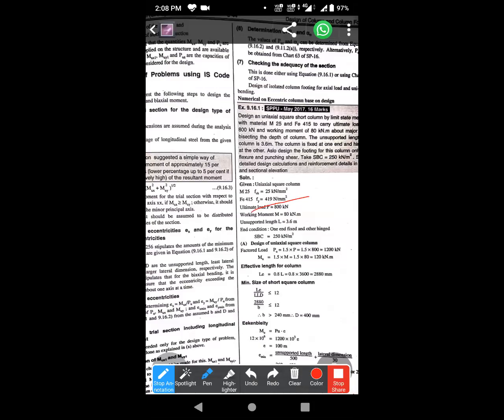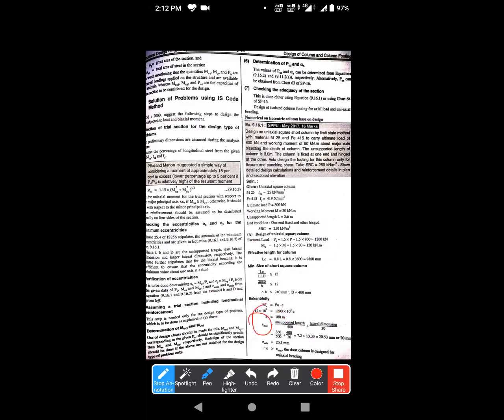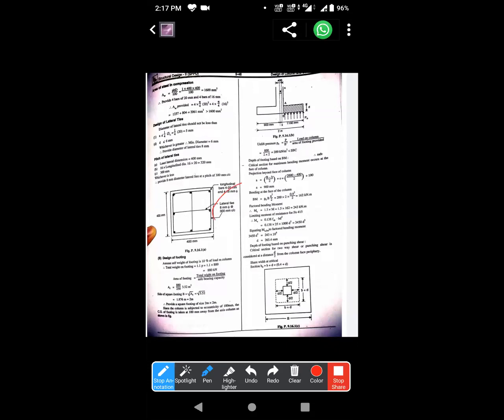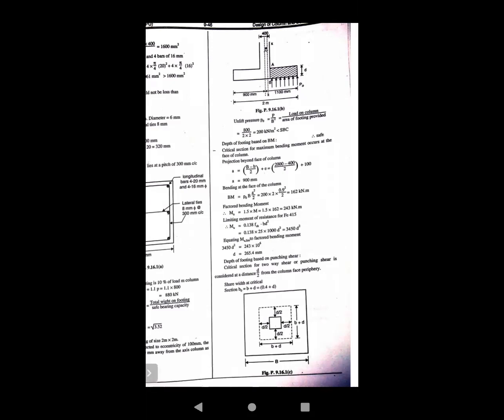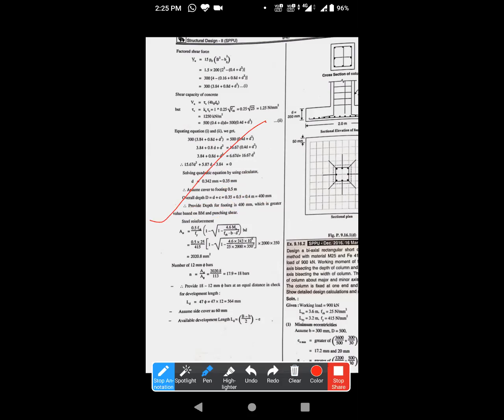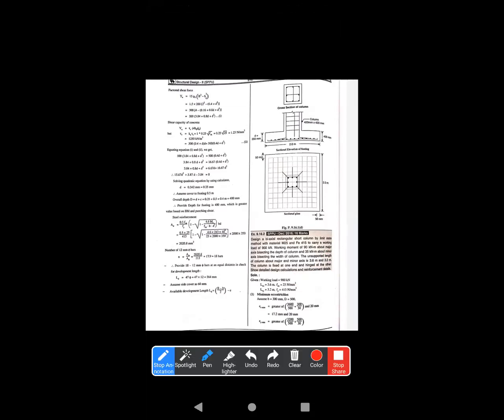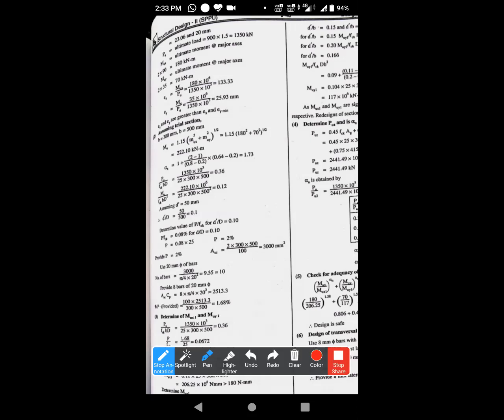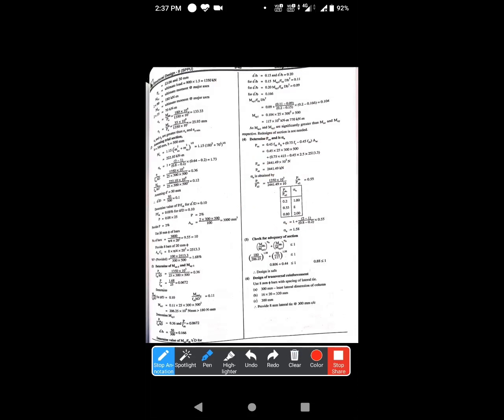Structural Design-2 (03May2020)